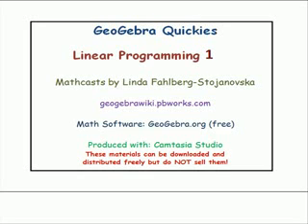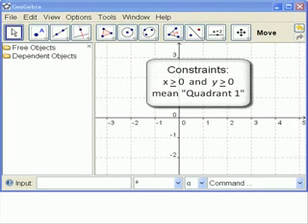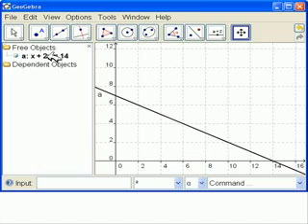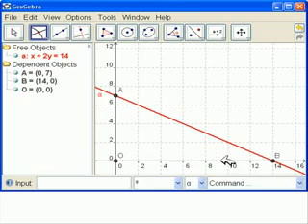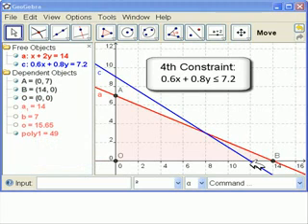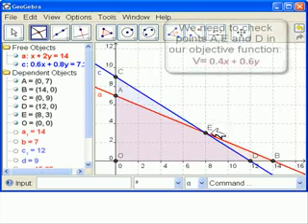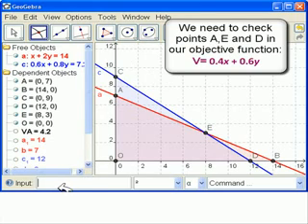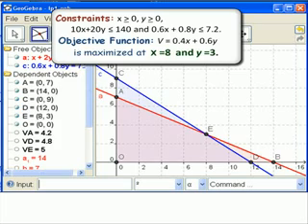Linear Programming with GeoGebraExample 1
More http// Learn how to use GeoGebra to solve problems from Linear Programming. Its easy you will learn the math and GeoGebra is free